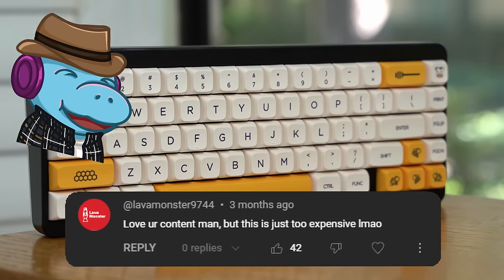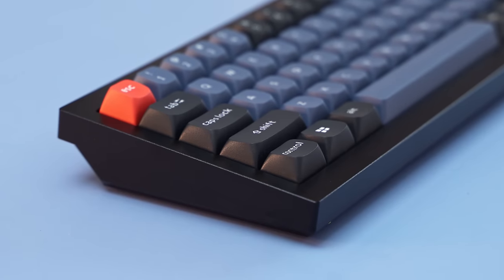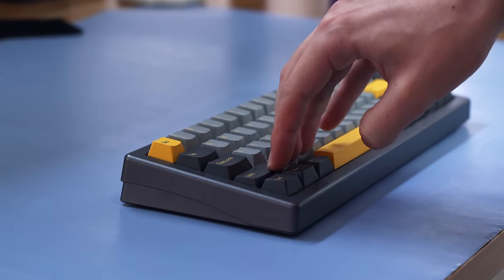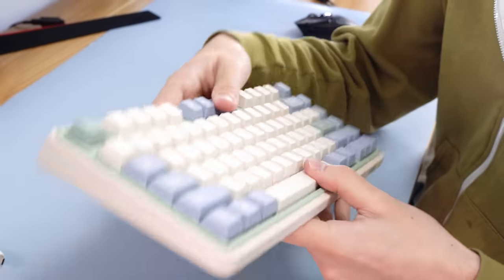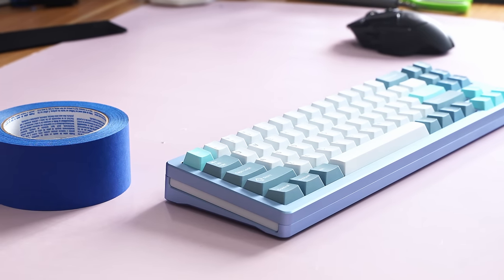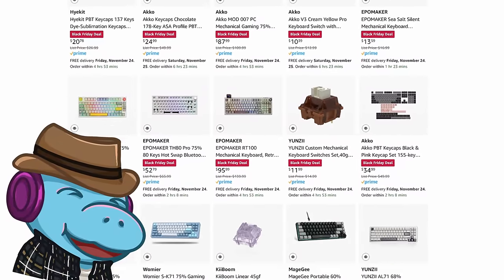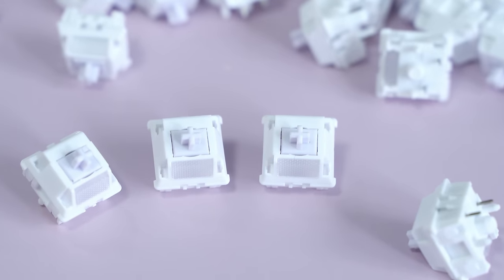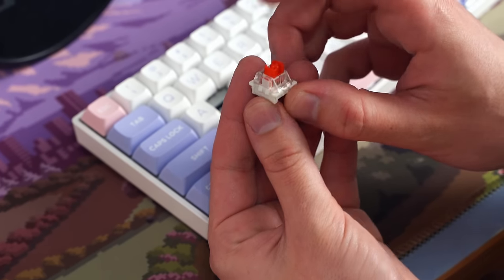I Found the BEST Keyboard Deals... (So You Don't Have to)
These are the best Black Friday deals for mechanical custom keyboards!
The best keyboard sales I could find for Black Friday/Cyber Monday!